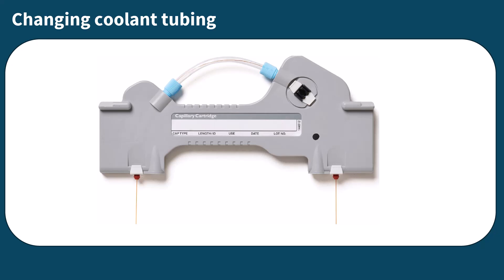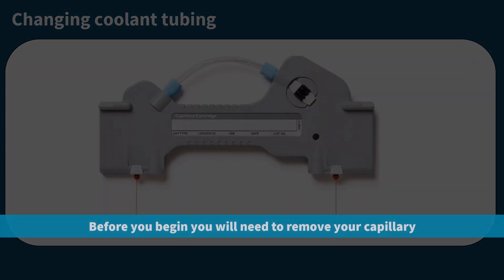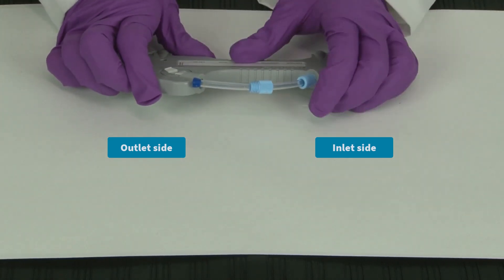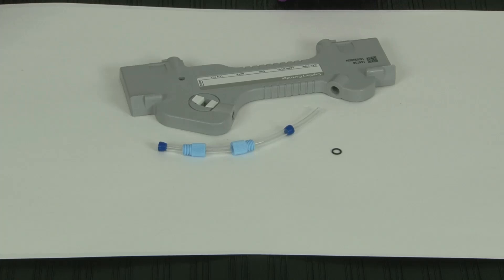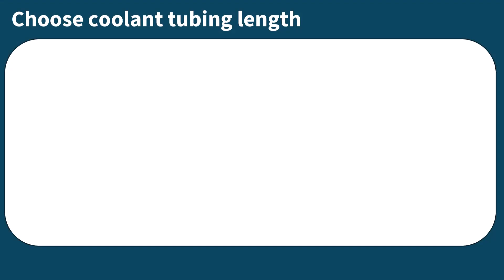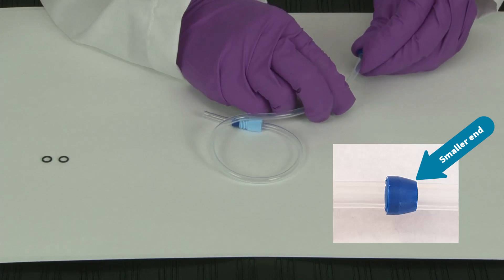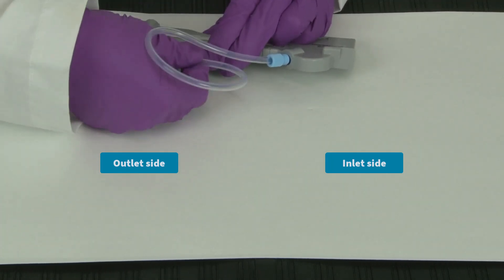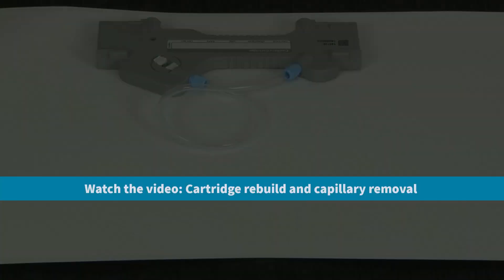SCIEX PA 800 Plus system: Changing coolant tubing | Part 1 of 4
Our newest series of how-to and help videos are here, and they focus on cartridge handling and maintenance for our PA 800 Plus system. In this first video, you'll learn how to change cartridge coolant tubing.

For more How to videos on this system, login to the 𝕊ℂ𝕀𝔼𝕏 ℕ𝕠𝕨 𝕃𝕖𝕒𝕣𝕟𝕚𝕟𝕘 ℍ𝕦𝕓